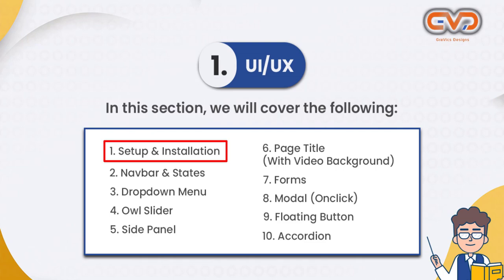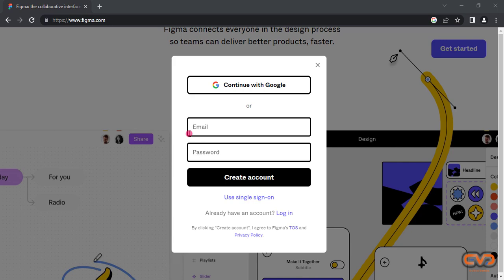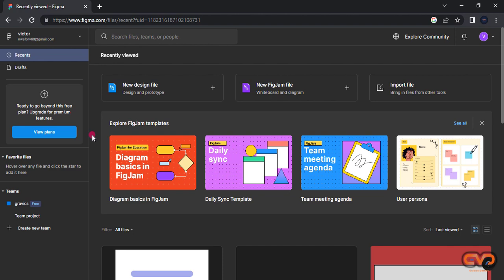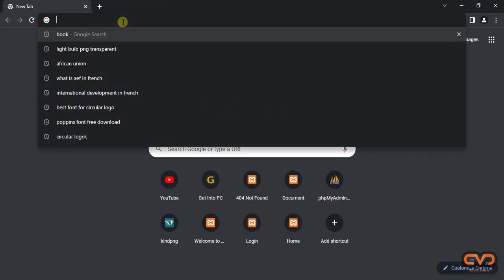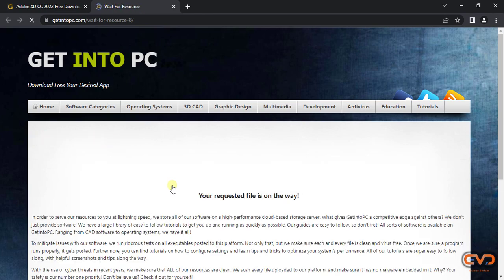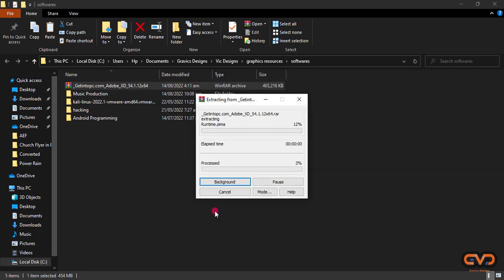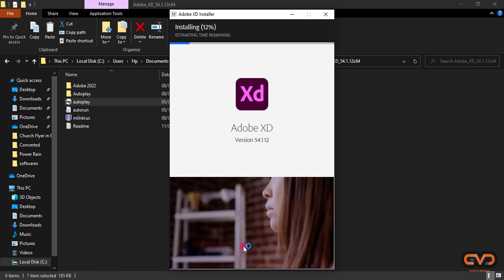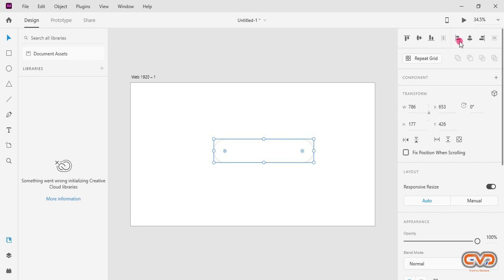Learn UI/UX & Web Development all in one course series (2023) - How to Install figma and Adobe XD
Welcome to Lesson 1.1 or better still the Series 1(UI/UX), Part 1 of the UI/UX & Web Development 2023 tutorial series. if you missed out on the introduction, do click on this link below to refer back to the first video so you can have an overview of the course series.

Don't forget to leave all questions in the comment box and ill be glad to reply to them and also clear any confusion ( if there will be any at all).

God bless you as you watch, learn & enjoy this amazing series.